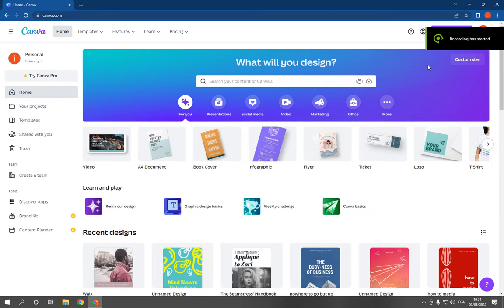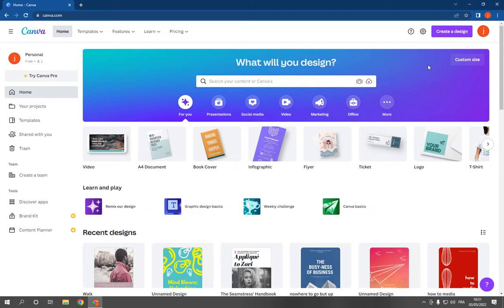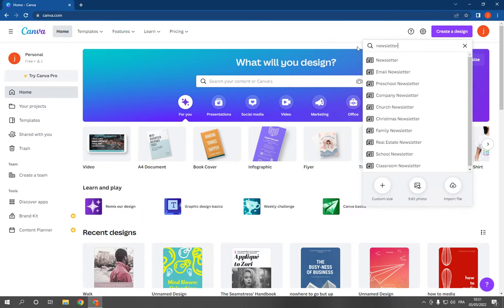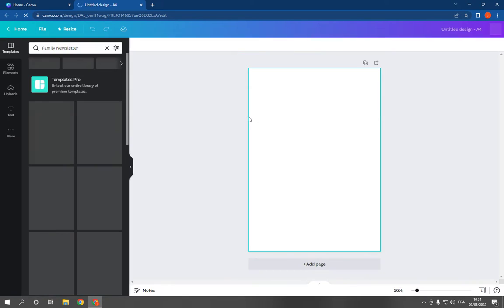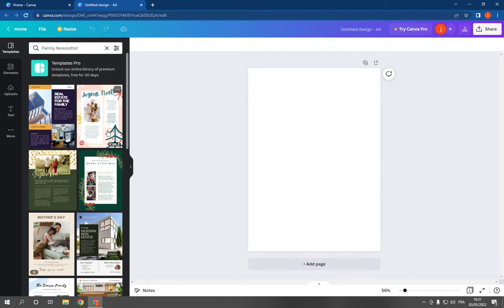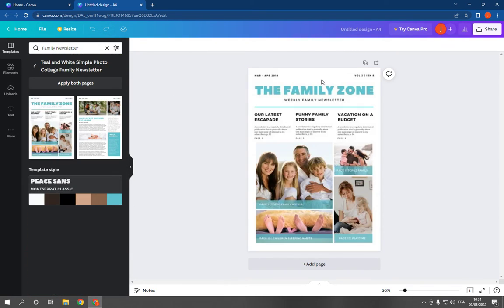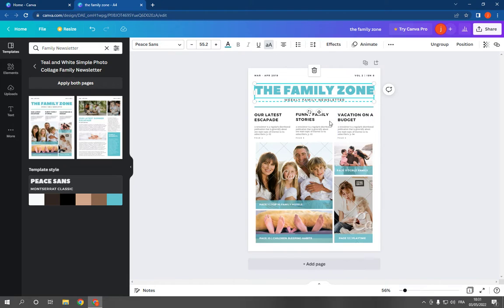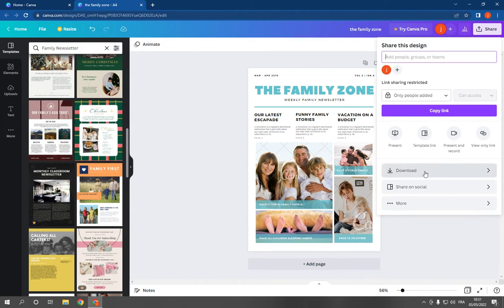How To Make And Create Family Newsletter on Canva PC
in this video we discuss :